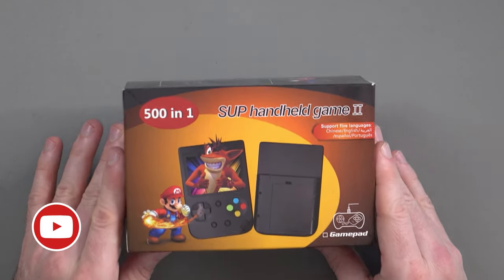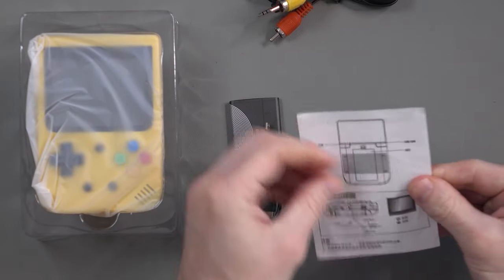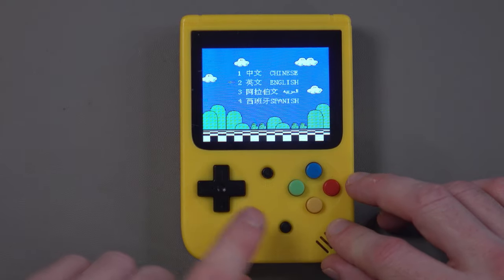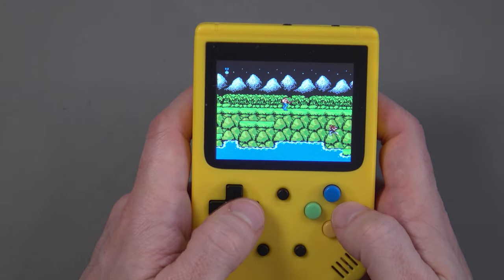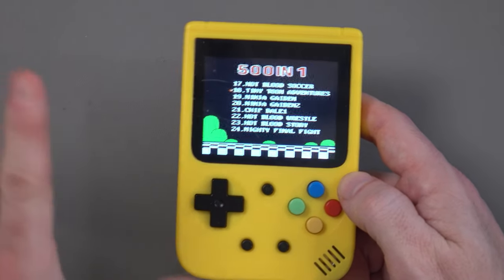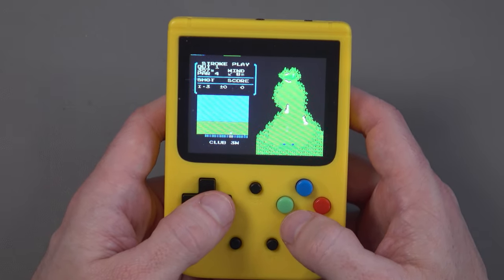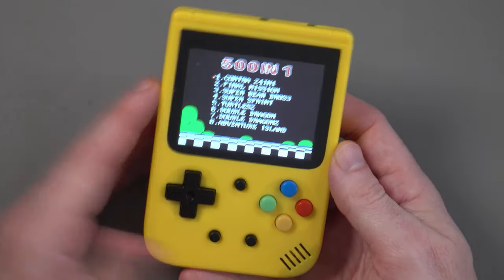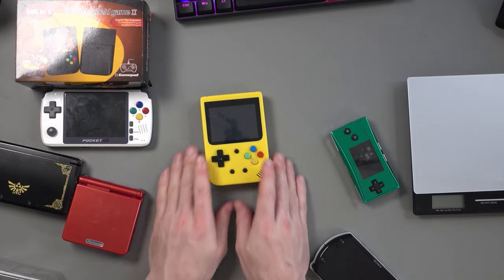SUP II Retro Gaming Handheld - Is This $15 Console Any Good?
The SUP II is a retro gaming handheld system that is available from Banggood for around $15.

Is this budget handheld handheld console any good? I give you my thoughts in this video.

00:00 - Introduction and look at price and features
04:43 - Unboxing the accessories
06:14 - First look at the SUP II handheld gaming console
08:29 - Audio, main menu and game selection
13:58 - Playing games on the SUP II
27:20 - Is the SUP II handheld gaming console worth it?

Kevin